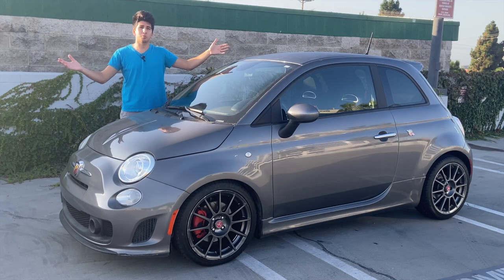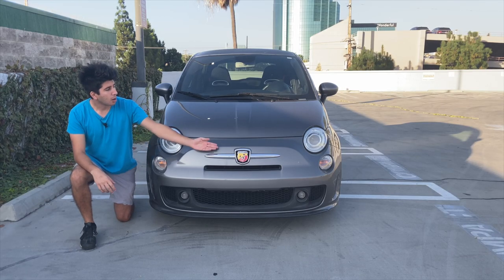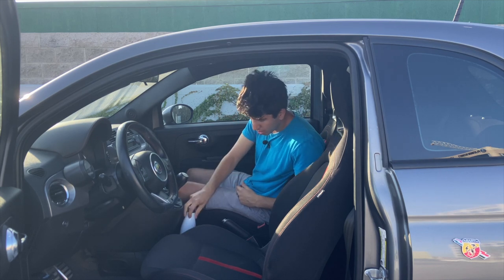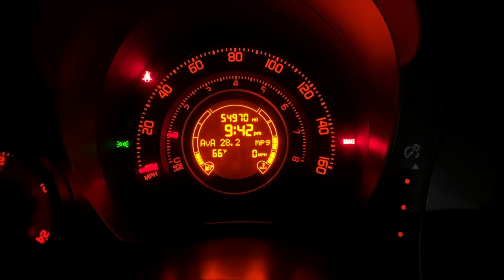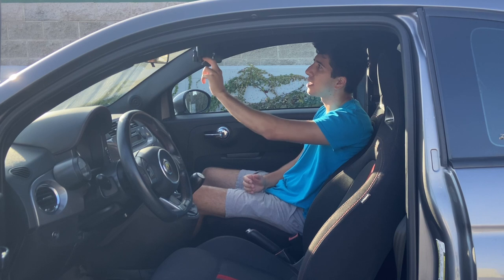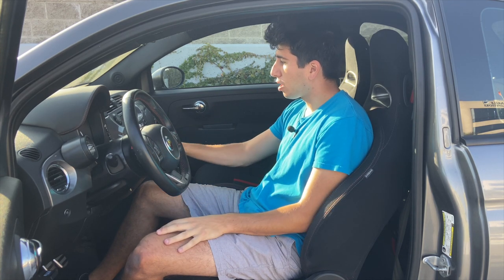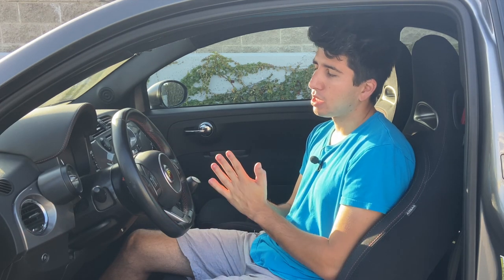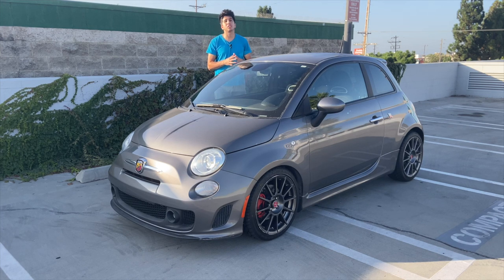The Fiat 500 Abarth Quirks Doug DeMuro Missed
Doug's video He's right a used Fiat 500 Abarth is the most fun you can have for $9,000 if you're into front wheel drive hot hatchbacks like the VW GTI or Mini Cooper S. If you need 4 seats or trunk room this is the way to go! Otherwise keep a Mazda Miata in mind as well.

Doug if you watch this, I hope you find imitation the sincerest form of flattery. Thanks for inspiring me to buy this Abarth.

Also thanks to @HooviesGarage for his videos of the Fiat Abarth that made me more curious about getting my own, however I paid quite a bit more than the man himself.